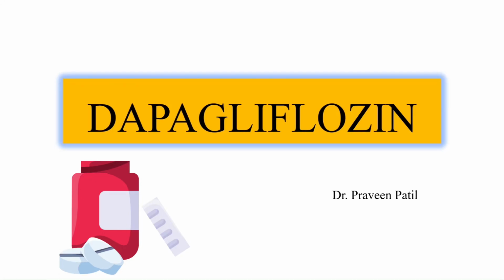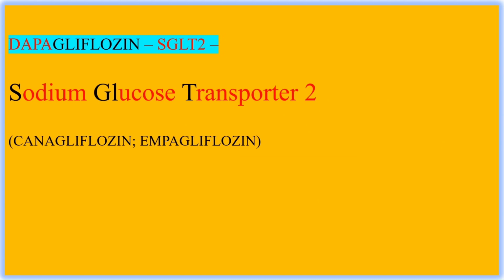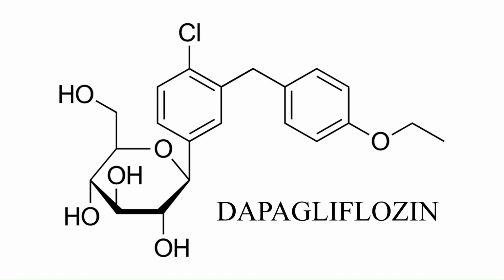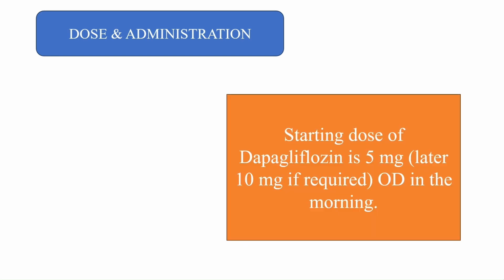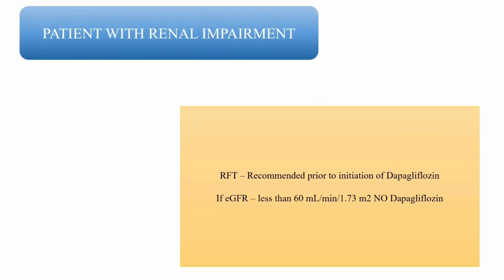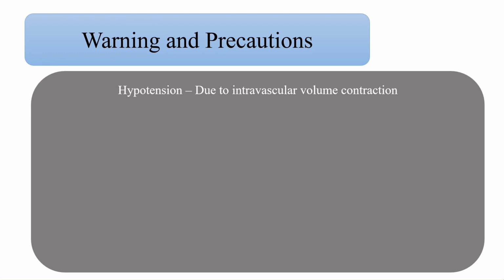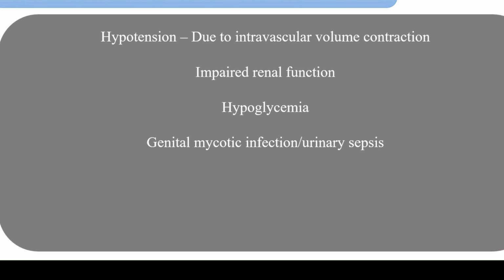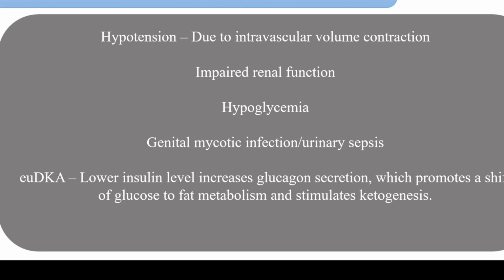DAPAGLIFLOZIN | DRUG ACTION, DOSE, PRECAUTIONS.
DAPAGLIFLOZIN
Medicine used for treatment of diabetes type 2. In this video we discus about action, dose and adverse effect of DAPAGLIFLOZIN.

SkillAyurveda@cm4